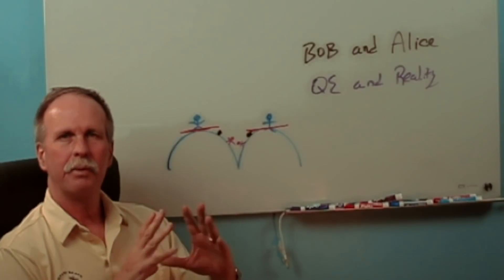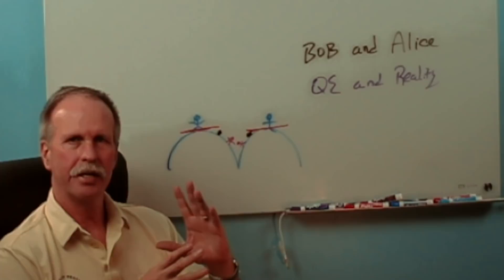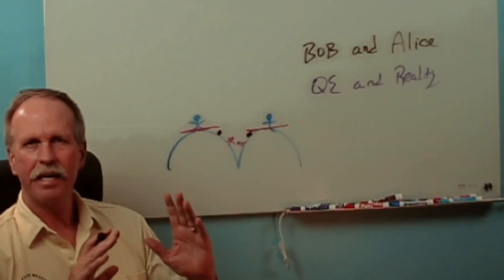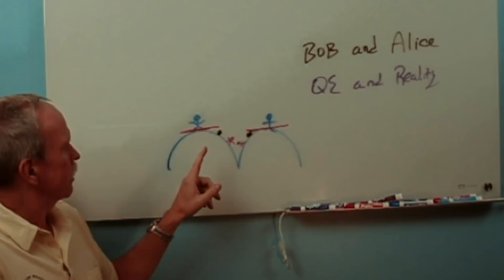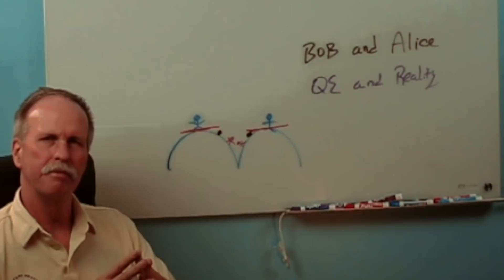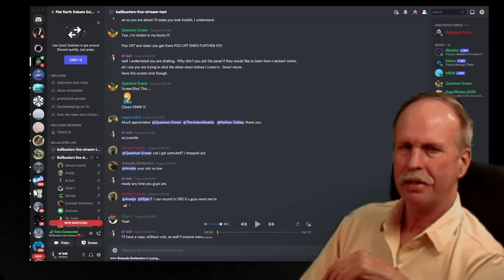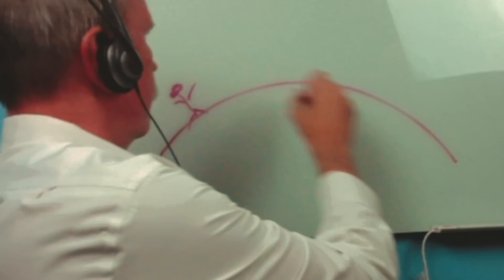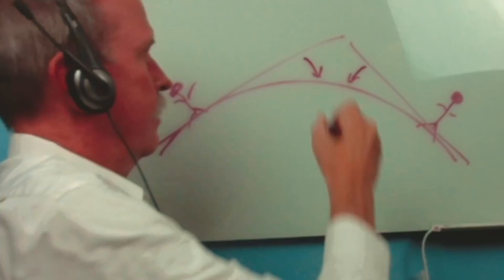Bob and Alice went up a hill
Bob stopped by 'Ballbusters' to dispose of the 'Bob and Alice' nonsense being promoted by QE and his groupies.  A childish assertion,  Bob gives it more time than it deserves.